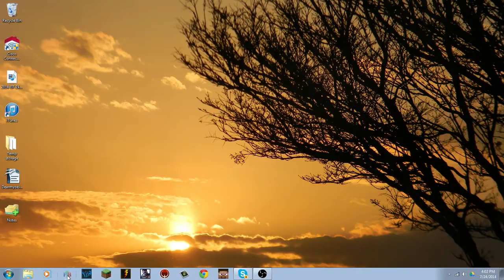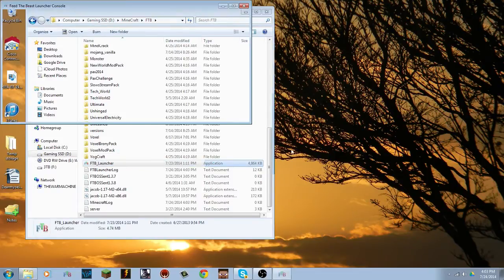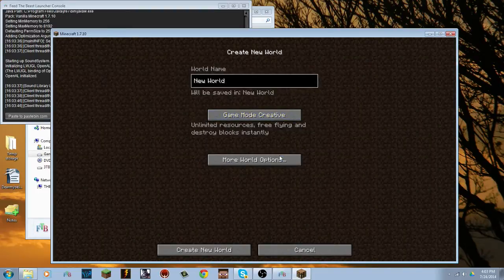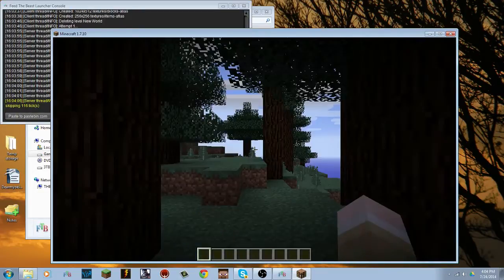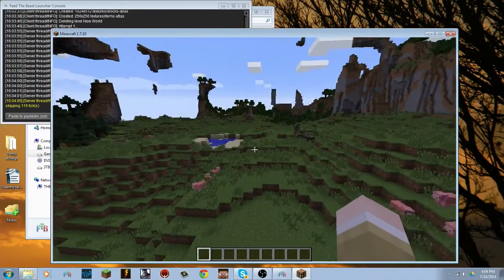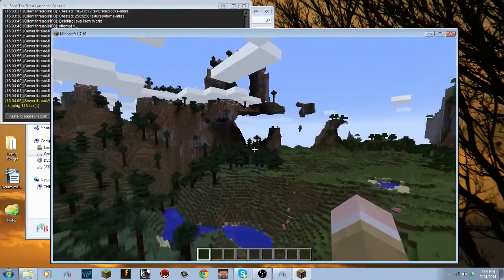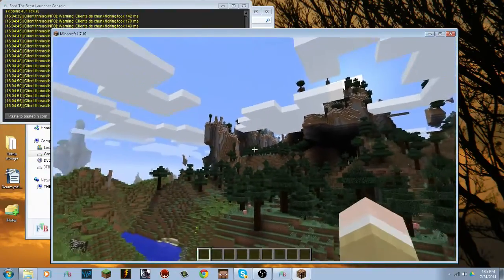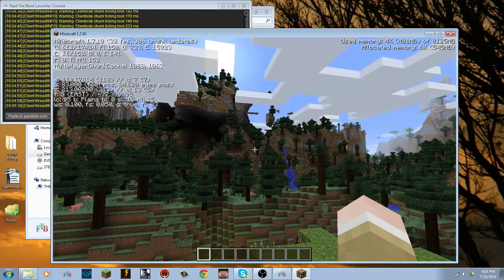Fast As Possible Minecraft to SSD ~ tutorial |2015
Have you ever wonder how to Install Minecraft onto a SSD as fast and easy as possible? Look no further as this short video will show you how to install vanilla Minecraft using the FTB launcher

For all of those awesome people that watch my videos here is the seed for this map: 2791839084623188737